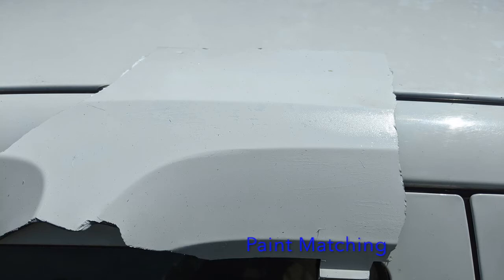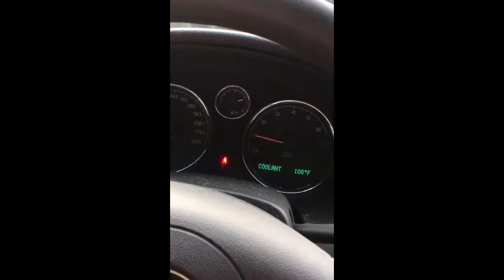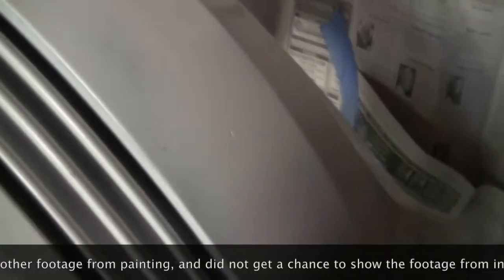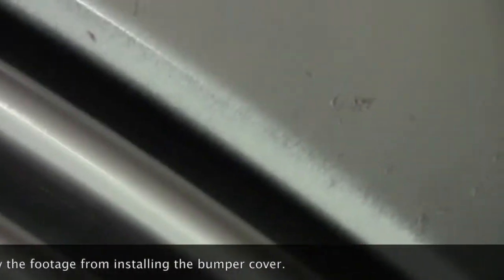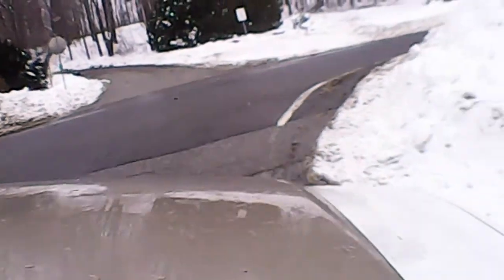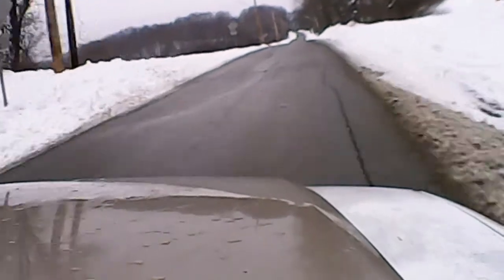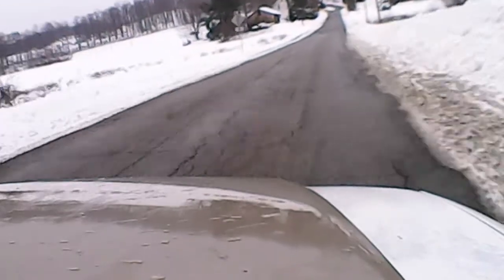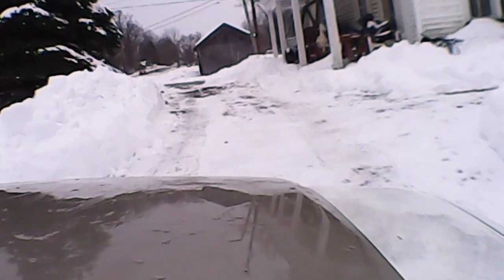Cobalt Build Reveiw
In this episode, I break down the costs of the Cobalt build, and talk about the things I learned and the challenges I faced. This video includes the first test drive I filmed since I completed the project.

0:00 History and parts list
4:53 Painting
7:42 Final results
8:25 Unexpected problems